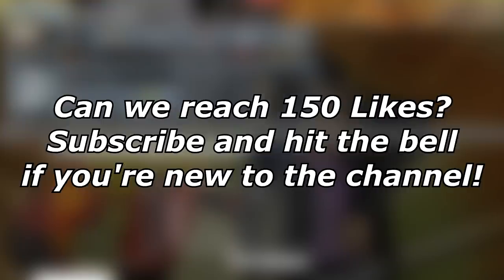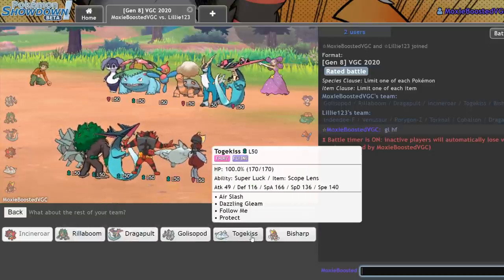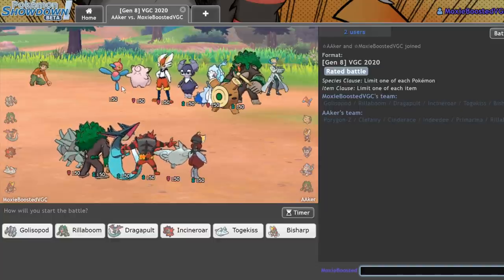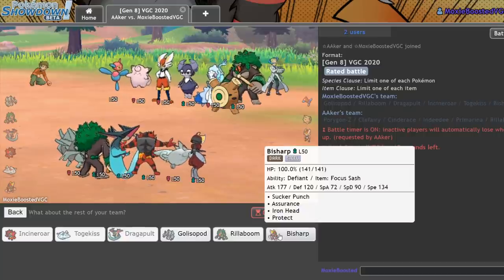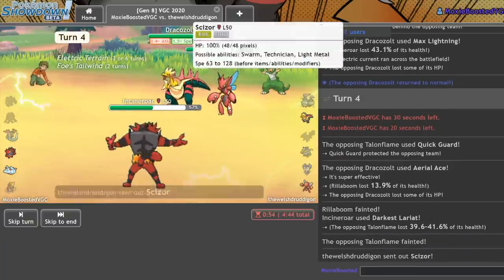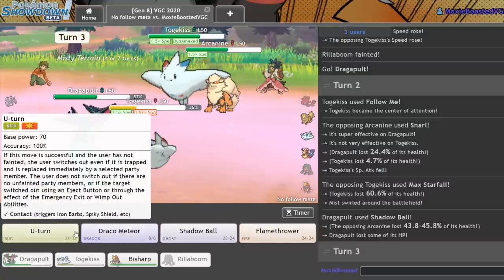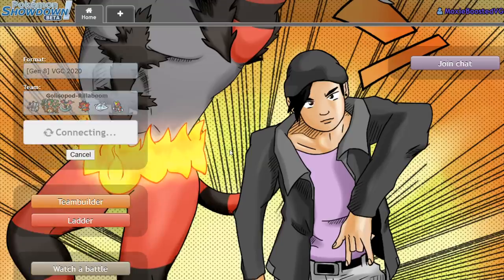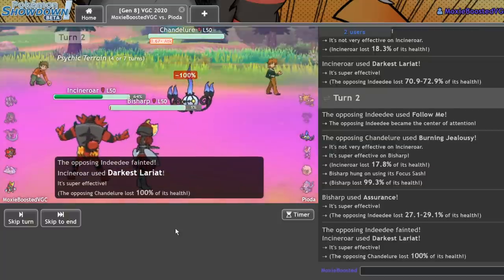I Tried To Use GOLISOPOD in VGC... | Pokemon Sword and Shield VGC 2020 Showdown Live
Today I try out a concept I had for a team featuring Weakness Policy G-Max Rillaboom, dragapult, and... Golisopod?

3. Send a tip, ask a question
5. Download and install OBS Streamlabs with my